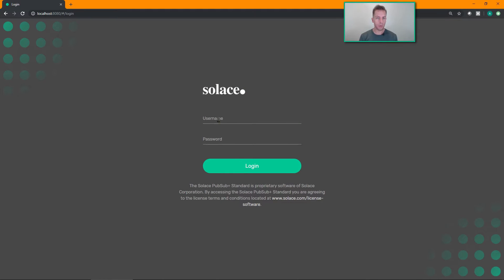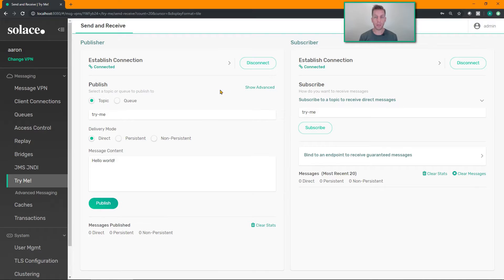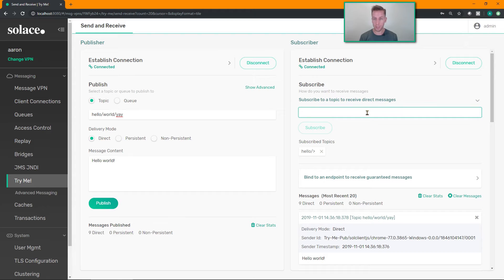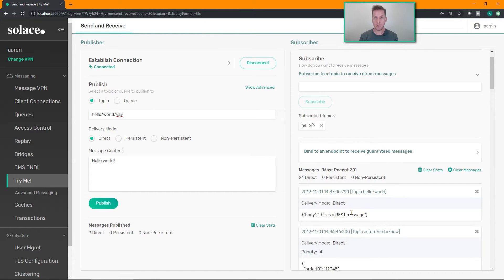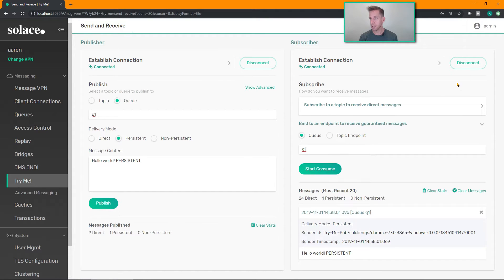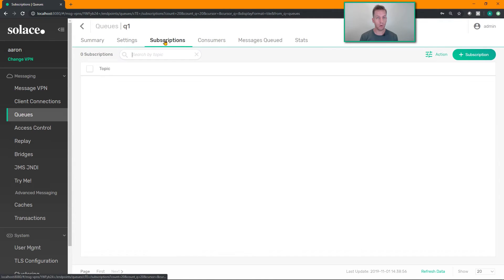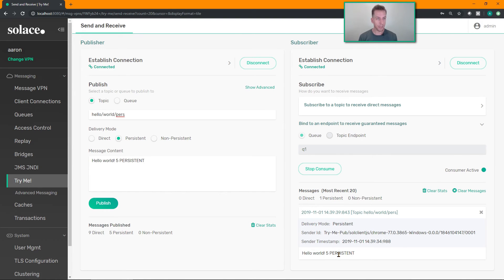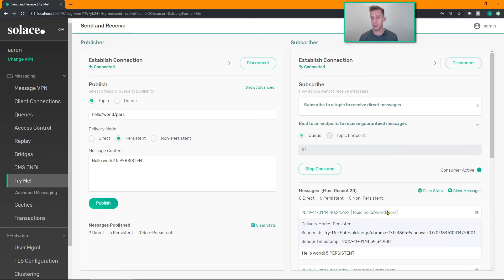Try Me! A demo of the built-in test pub/sub app. And REPLAY!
And ends with a quick peek at Solace Replay! Super useful for testing!